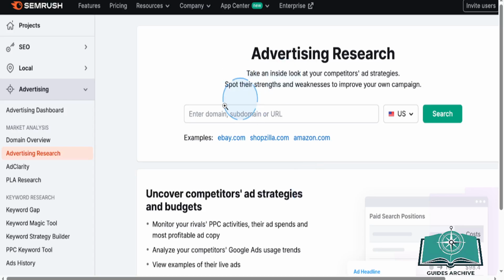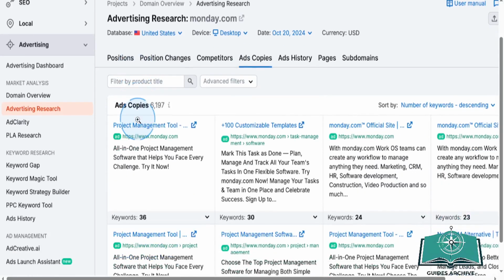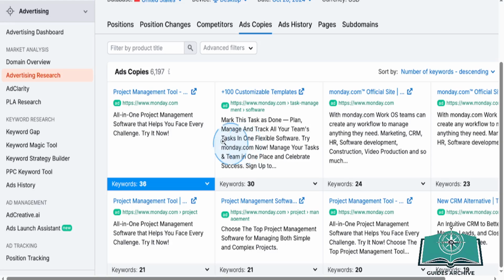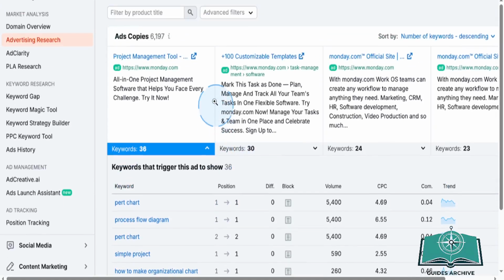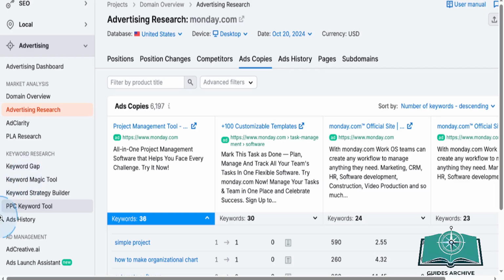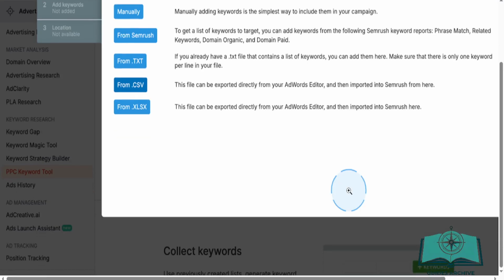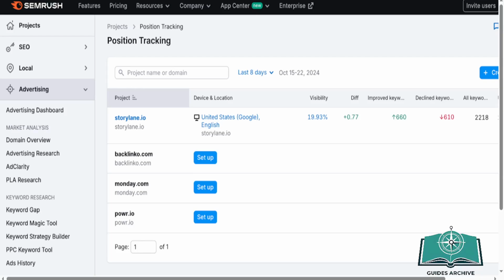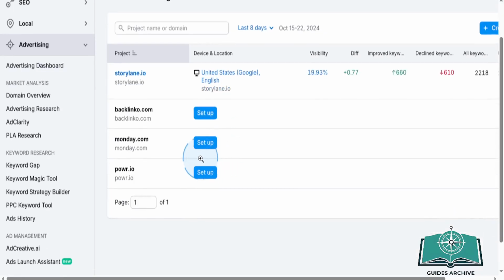How to Use Semrush for Paid Search (Step by Step) 2025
In this video i will show you How to Use Semrush for Paid Search (Step by Step) 2025